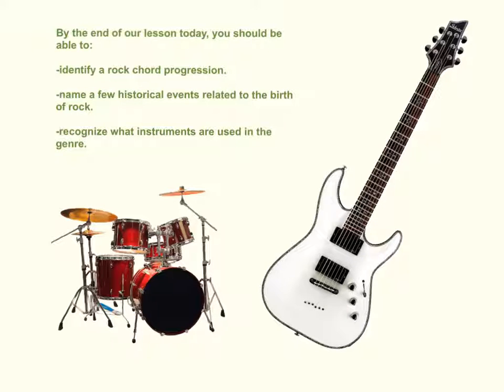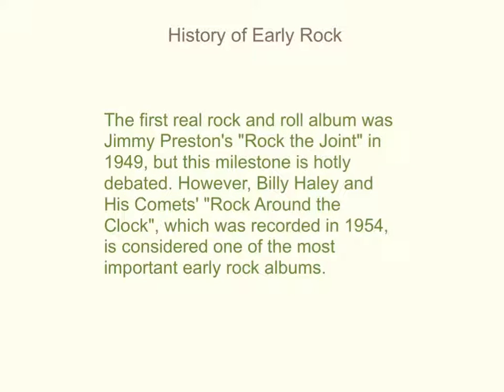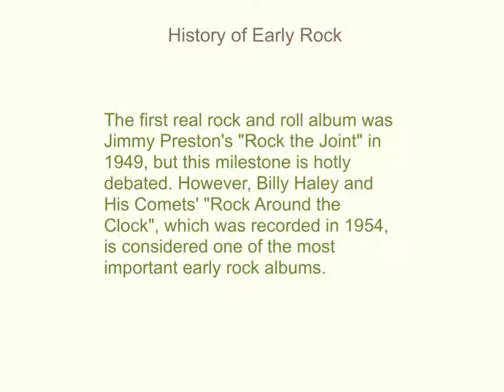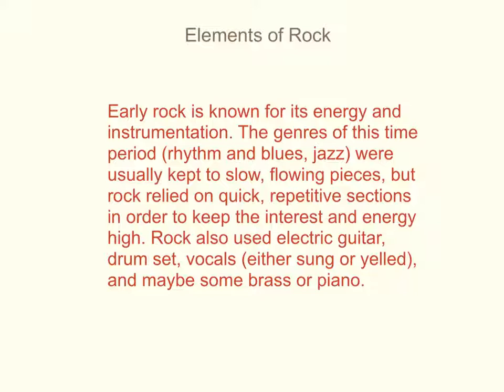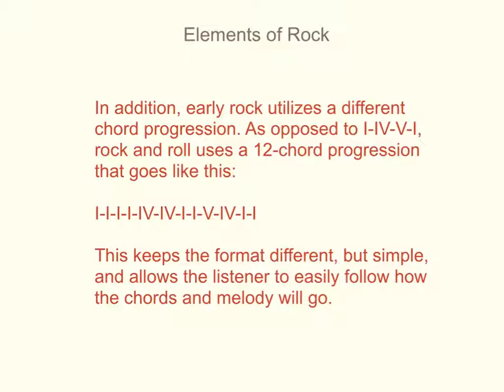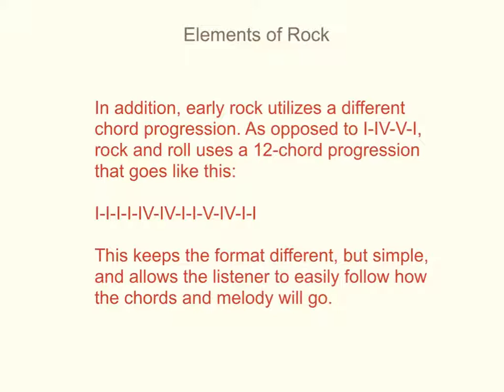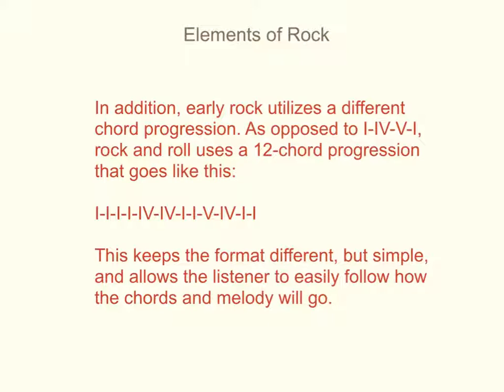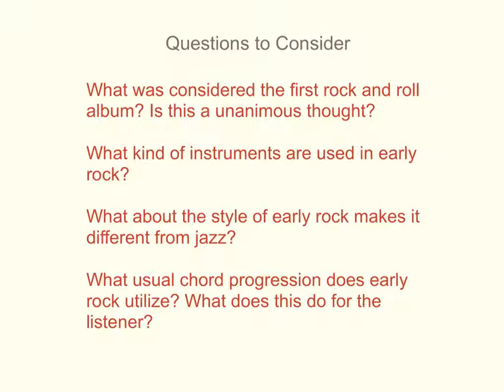Early Rock and Roll